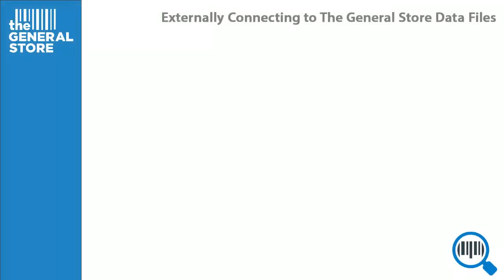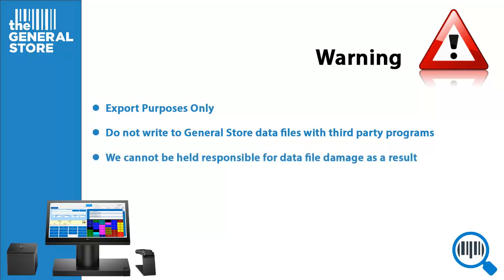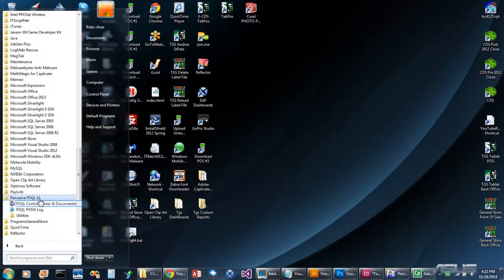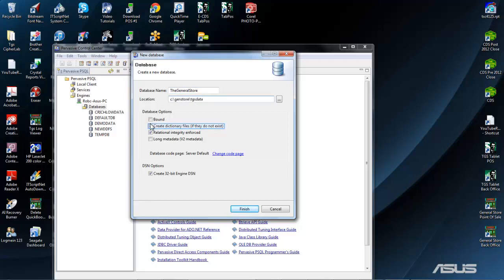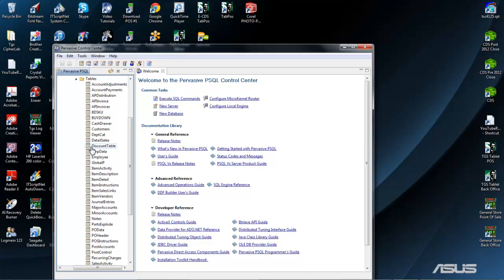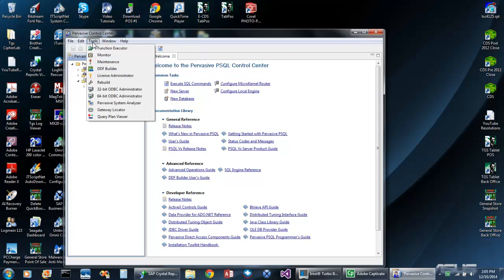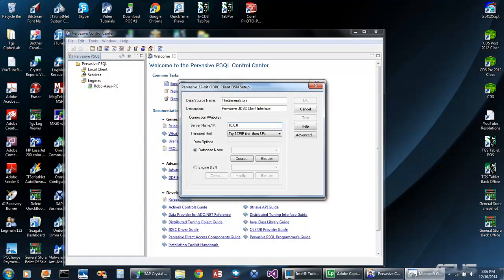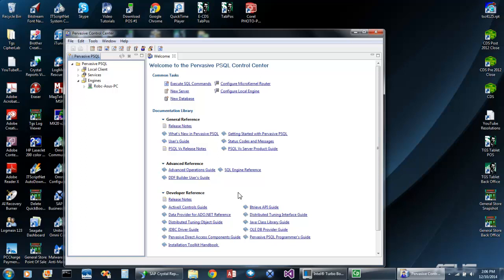TGS Tech Tip: Connecting to the General Store data files via ODBC using Pervasive PSQL version 11.0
This video will show you how to create an ODBC connection to the General Store data files under Pervasive PSQL version 11.0. Anyone wishing to create custom reports in Crystal Reports or  Microsoft Access, or needing to connect to a wireless data collector like the Unitech HT682 should watch this video.